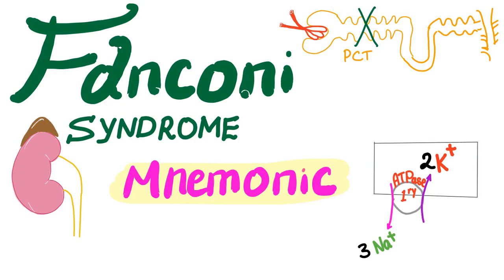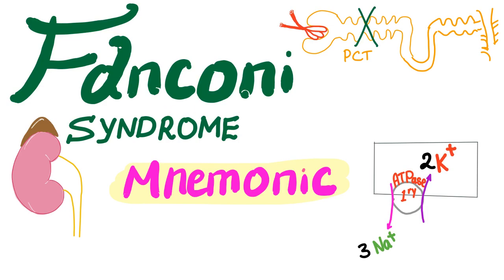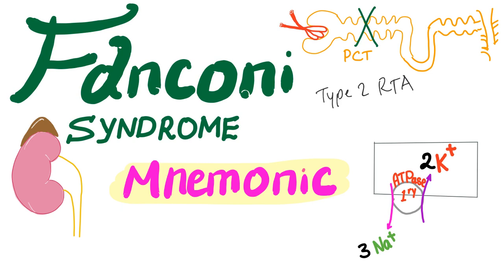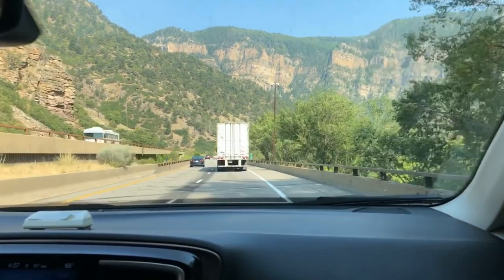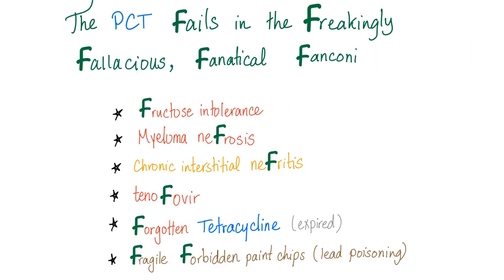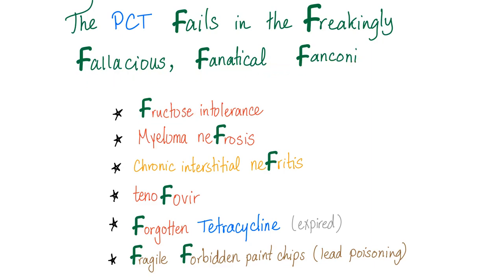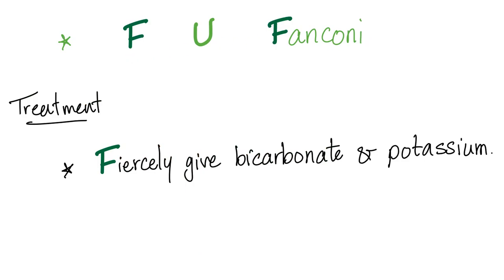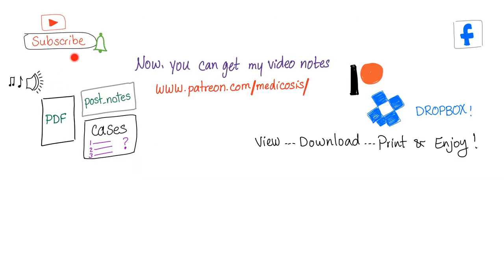Fanconi Syndrome - Mnemonic - Proximal Convoluted Tubule (PCT) Defect - Genetics - Nephrology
The Proximal convoluted tubule is the first segemnt of the nephron "just distal to the Bownan's capsule”
The PCT is responsible for reabsorption of the majority of sodium (Na), water (H2O) and other electrolytes.
PCT also plays a role in acid-base regulation by secreting acid in urine at the luminal border through the sodium-hydrogen exchanger (NHE) which is a secondary active transport.
A defective PCT will lead to type-2 (proximal) renal tubular acidosis (RTA); normal anion gap metabolic acidosis (NAGMA).

Don't confuse Fanconi syndrome with Fanconi Anemia.

Warch my whole playlist on "fluids, electrolytes and acid-base disturbance"

Don't forget to watch my video on "PCT normal kidney physiology" If you like my videos, please consider leaving a tip